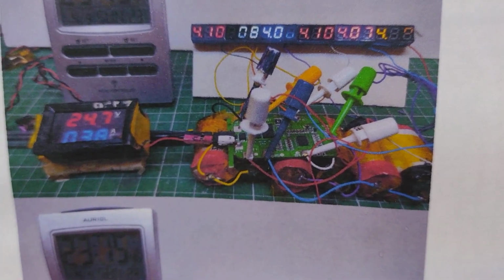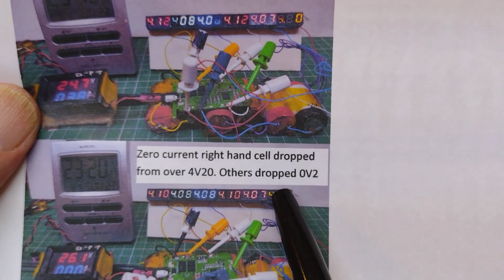Using discarded vape cells for a 18 to 24 Volt battery. (part 1)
Battery built using six 1500mAh cells (3500 puff) from vapes found in the street and a 6S 15 Amp  battery  protection pcb from eBay. This is dangerous as incorrect wiring could cause a fire. Wires of a larger current carrying  capacity should have been used for 0 and 24 volt  and the cells wrapped in heat resistant tape to avoid short circuits. Extra safety could be achieved  if the cells were placed back in the metal vape containers. Six voltmeters are used to show the state of the cells, unfortunately from 9 to 15 minutes 3 of these meters flash which could affect some people. The cells are charged using 25 volts, but charging stops when the first cell reaches 4.2 volts as this is not a balanced charger. A load of four 12V (2 in series to give 24V) 21 Watt car bulbs is used to test the cells for a few seconds at 3.3 Amps (~70Watts). It is hoped a second video will test the battery capacity and work out the protection board schematic.